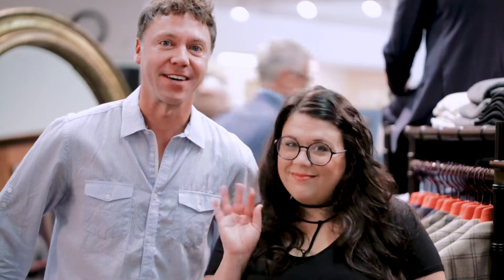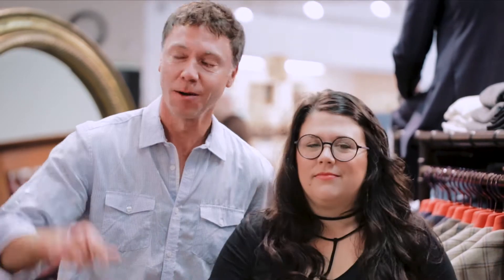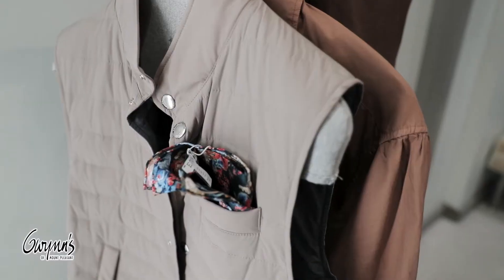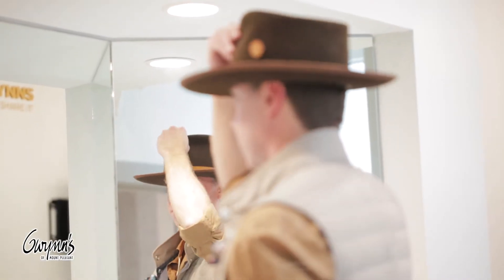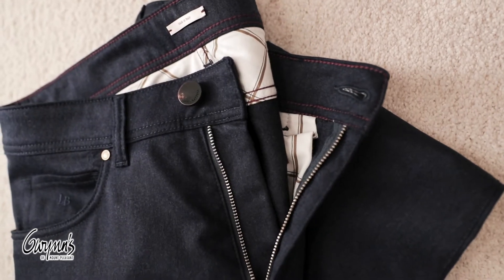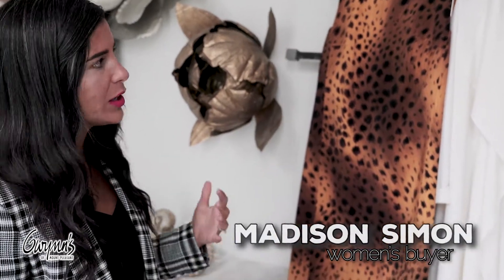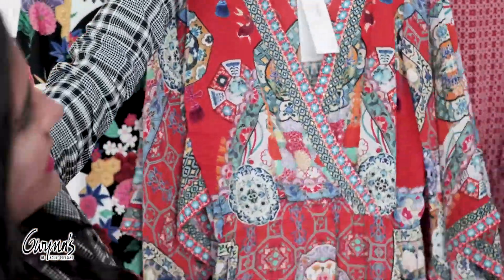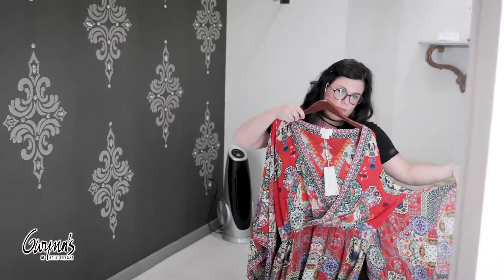Steeplechase Fashion Guide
Getting ready for Steeplechase of Charleston with some hot looks from Gwynn's of Mt. Pleasant and 95sx Hit Music Now